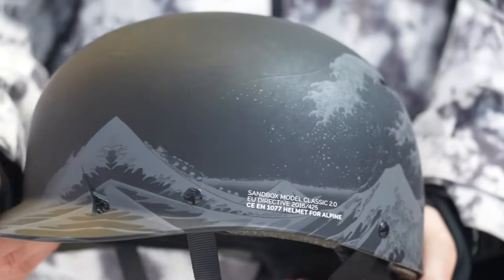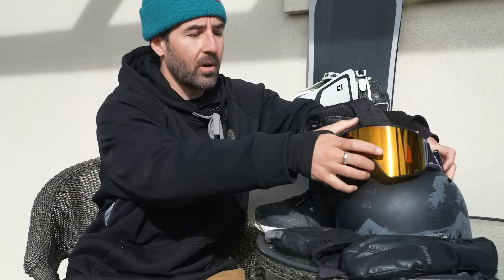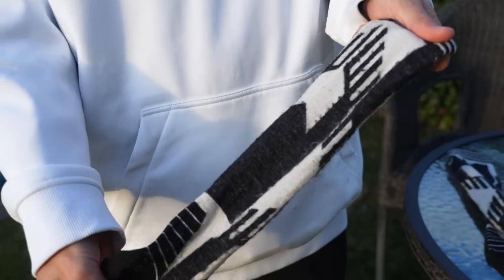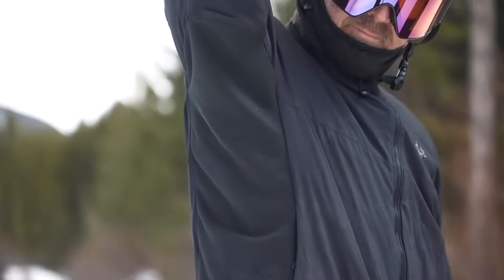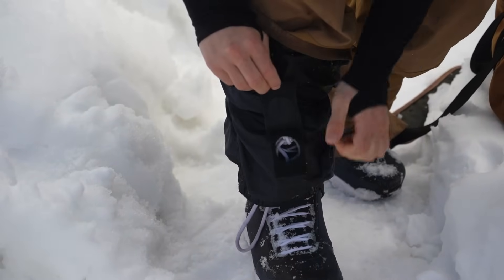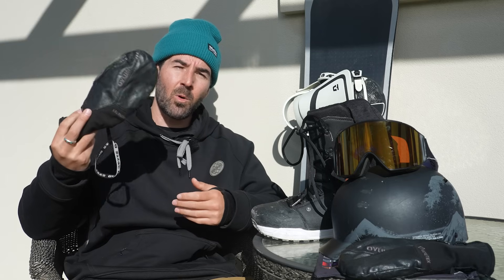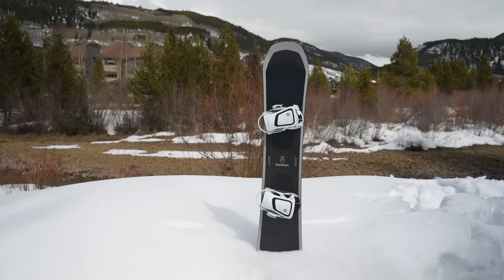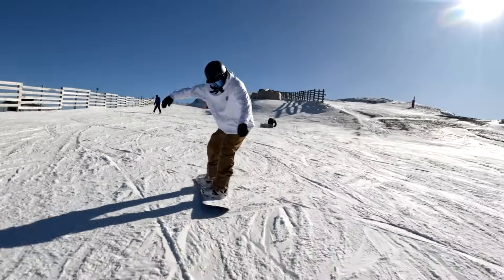My Snowboard Gear List for 2023 (in review) | Board Archive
*My Snowboard Gear List for 2023*